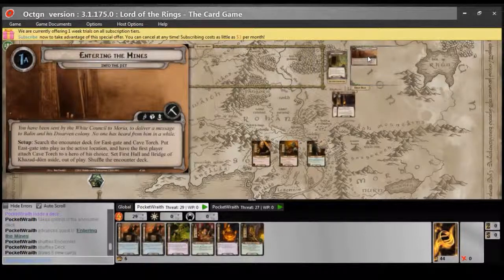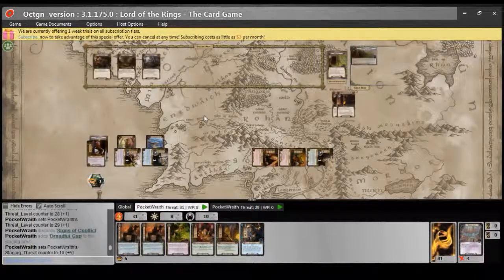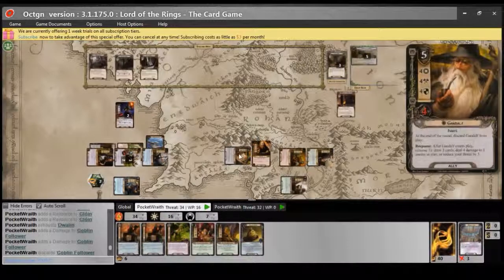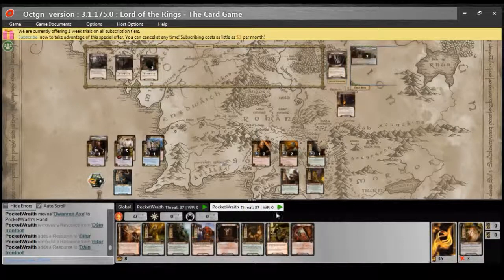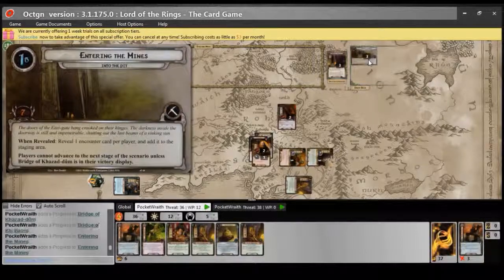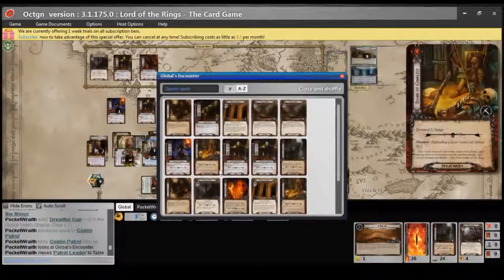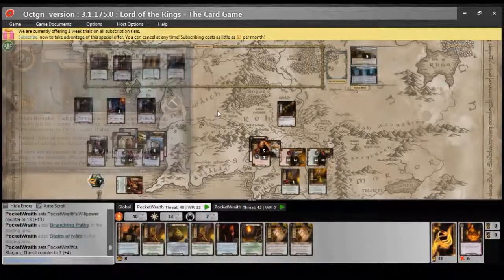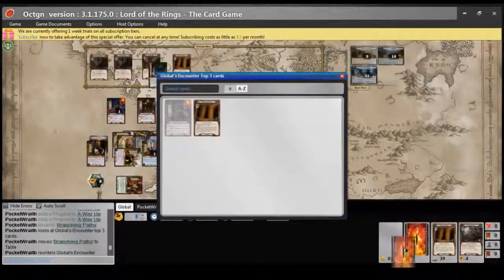Into the Pit - The Line Unbroken Ep. 10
This is The Line Unbroken, a series in which I am playing through each scenario of Lord of the Rings: The Card Game in turn using only card which were available at the time of release (As done previously in the popular Progression Series). Here I'm playing the first scenario of the Khazad-Dum deluxe expansion, Into the Pit.